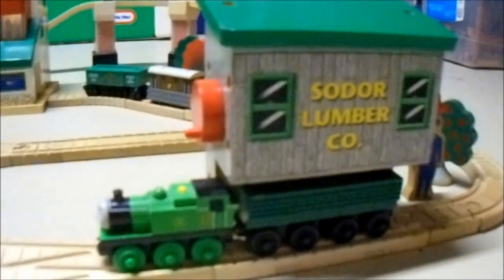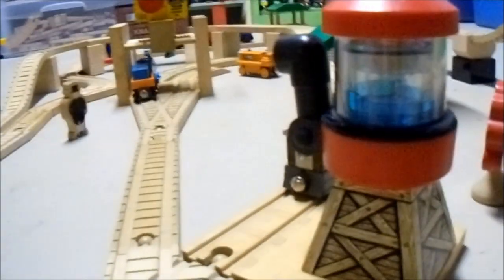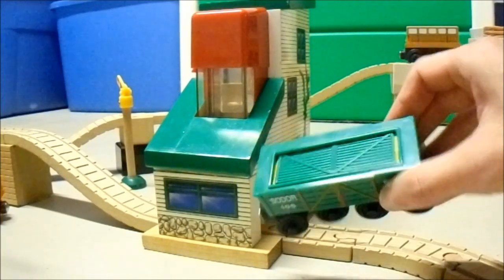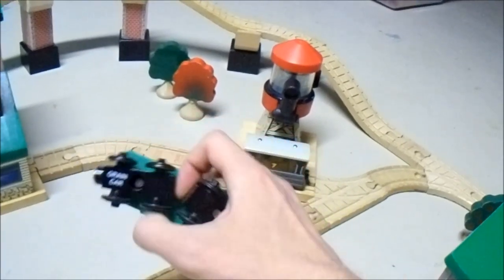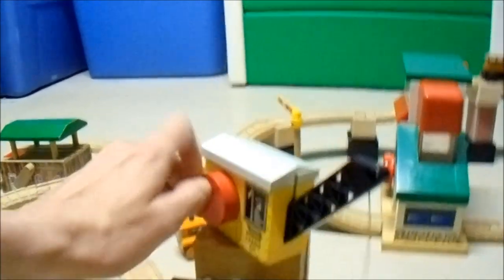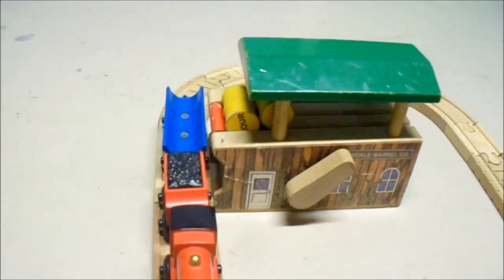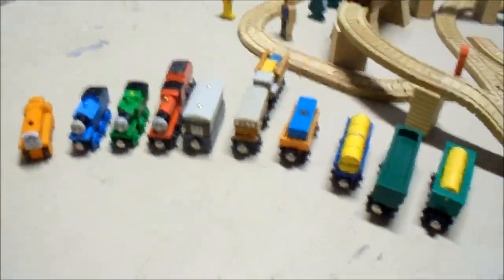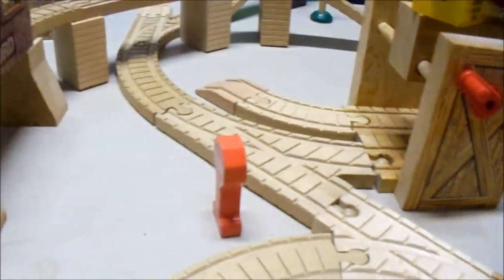Thomas & Friends Wooden Railway: Lift and Load Set Review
Quite a lot of things that are new to me I got for making this set.